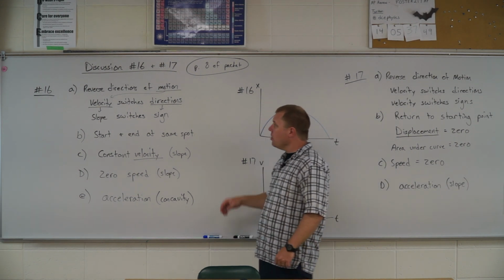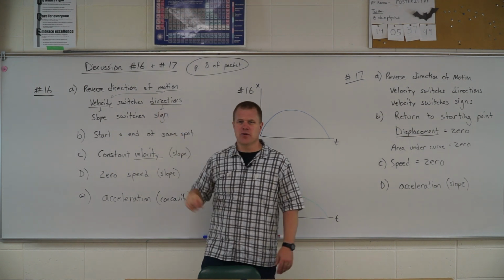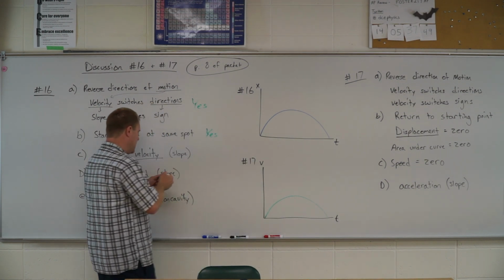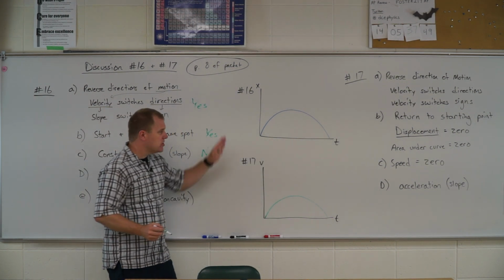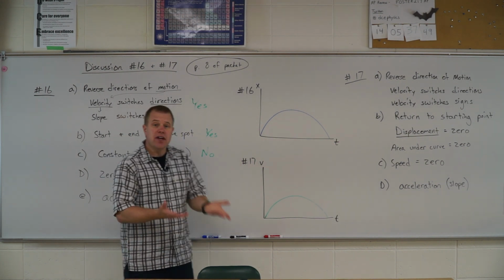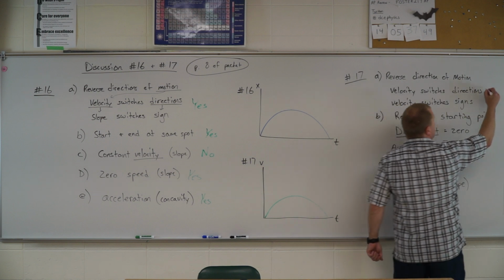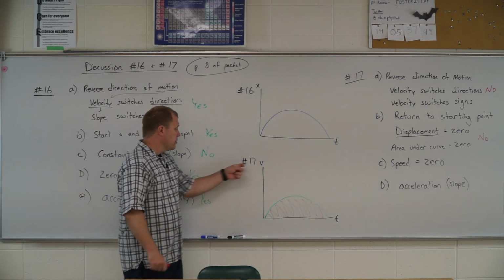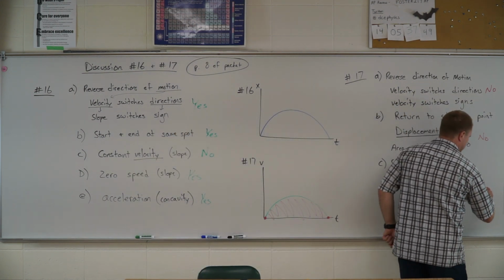discussion #16, #17 p.8 of packet